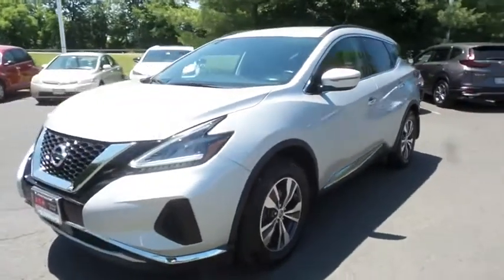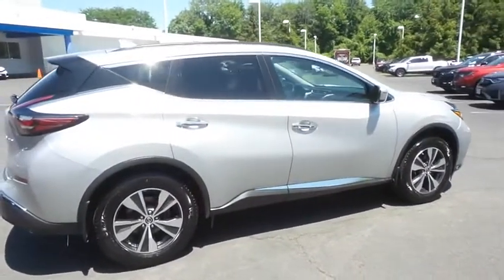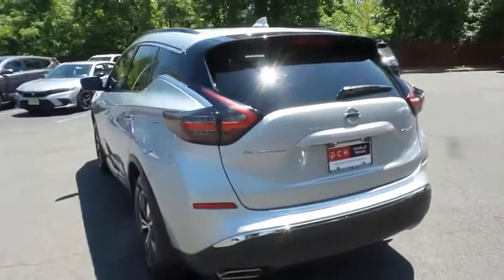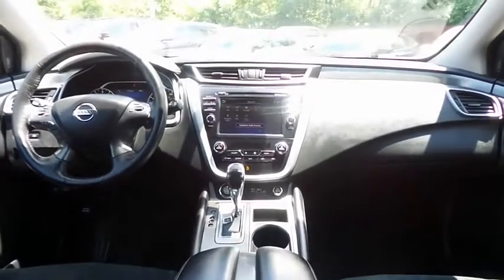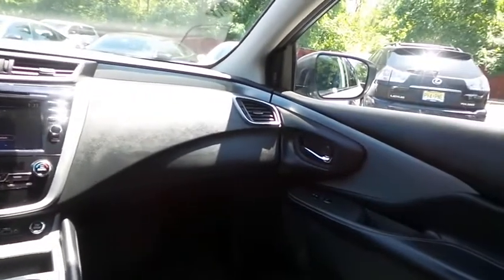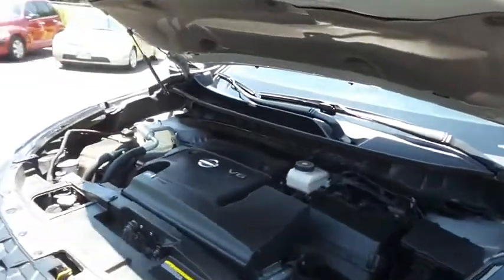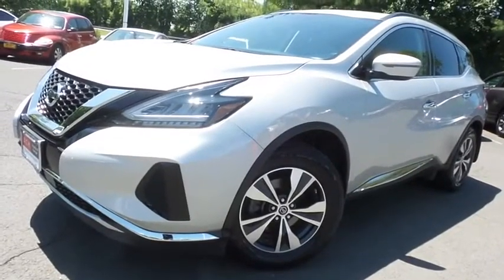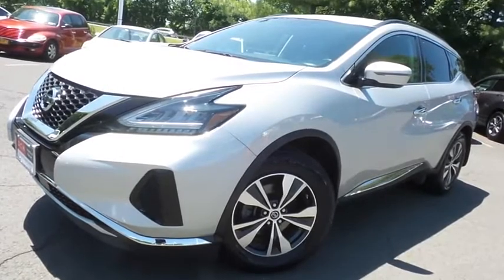2019 Nissan Murano Nanuet NY NB013548A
2019 Nissan Murano AWD SV

EPA 28 MPG Hwy/20 MPG City! CARFAX 1-Owner, GREAT MILES 31,098! SV trim. Satellite Radio, Back-Up Camera, Alloy Wheels, All Wheel Drive. CLICK NOW!br /br /KEY FEATURES INCLUDEbr /All Wheel Drive, Back-Up Camera, Satellite Radio. Rear Spoiler, MP3 Player, Keyless Entry, Privacy Glass, Child Safety Locks, Steering Wheel Controls, Electronic Stability Control. br /br /EXPERTS ARE SAYINGbr /Edmunds.com explains Braking in this vehicle is intuitive and easy. Its pedal is just the way we like it, responsive and easy to modulate.. br /br /WHY BUY FROM USbr /At DCH Honda of Nanuet, you'll also find a number of used Hondas and Certified Pre-Owned Hondas, plus a variety of used cars from other manufacturers too. Though we primarily serve the residents of Rockland County, New York, we're just a short drive from neighboring Westchester and Orange County New York and Bergen County, New Jersey. br /br /Fuel economy calculations based on original manufacturer data for trim engine configuration. Please confirm the accuracy of the included equipment by calling us prior to purchase. br /